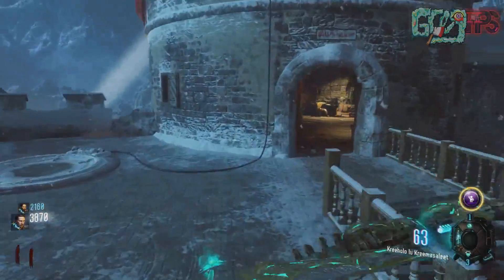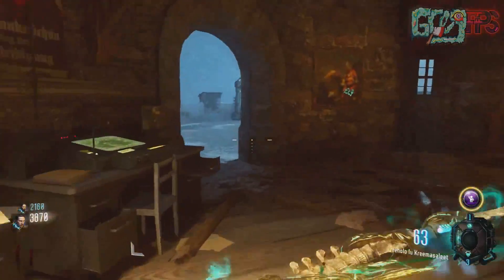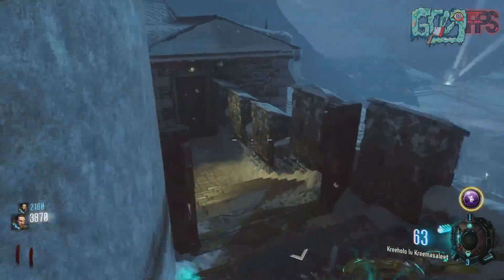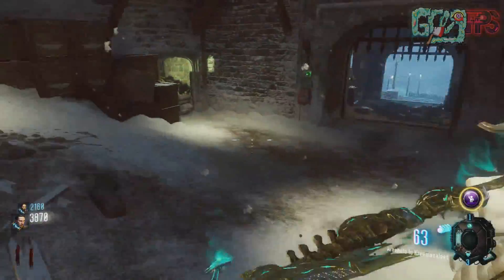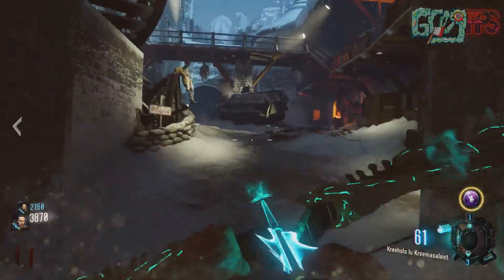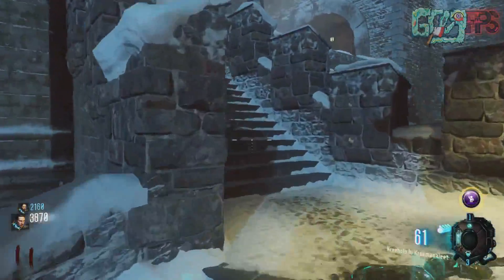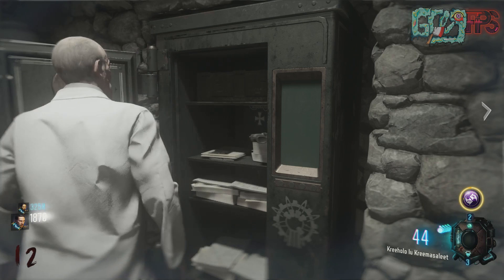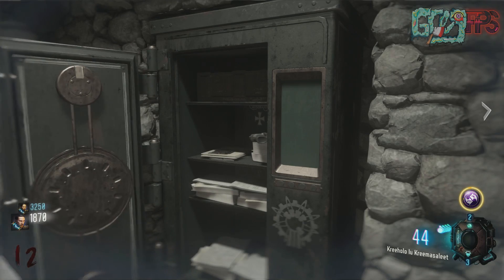Black Ops 3 Zombies - "Der Eisendrache" FREE MEGA GOBBLE GUM EASTER EGG!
Today I will be showing you guys how to get a free mega gobble gum on Der Eisendrache!